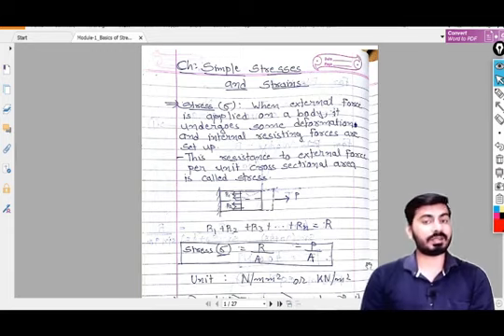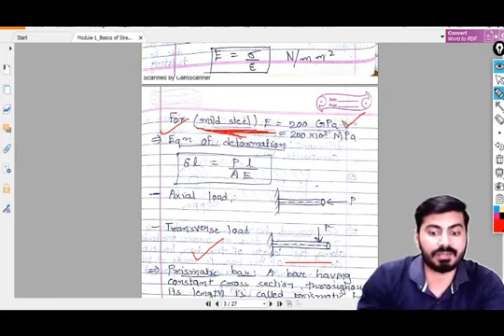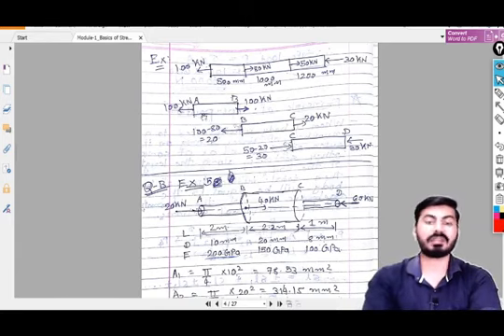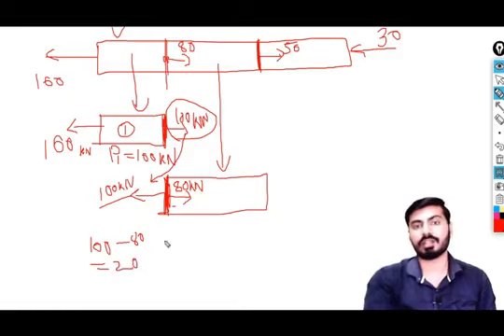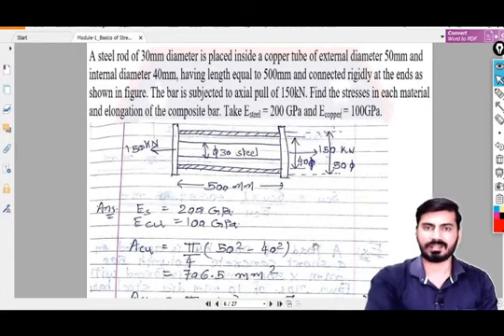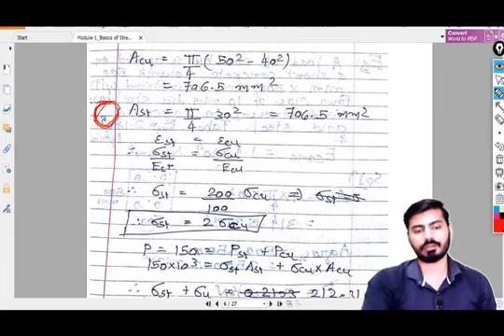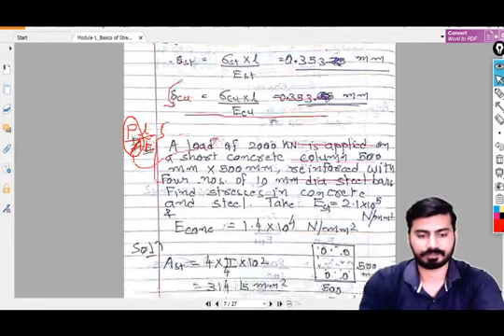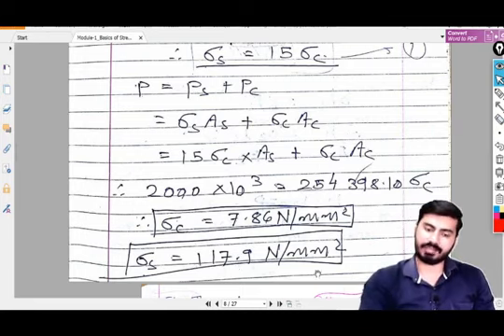L 46 Notes Part 01 Basics of Stress and Strains ​​​​​​​| Fundamentals of Machine Design | Mechanical